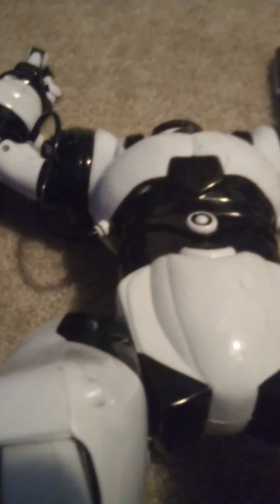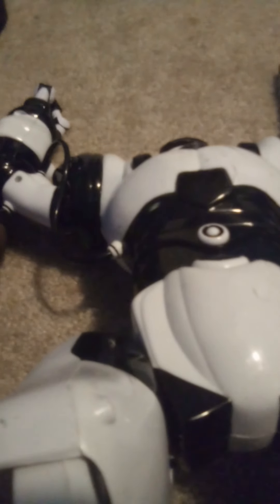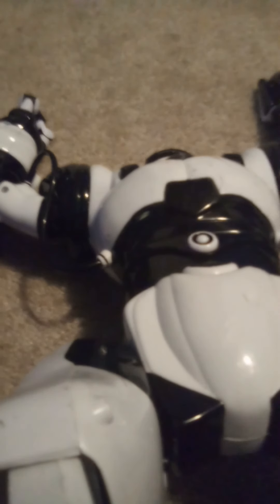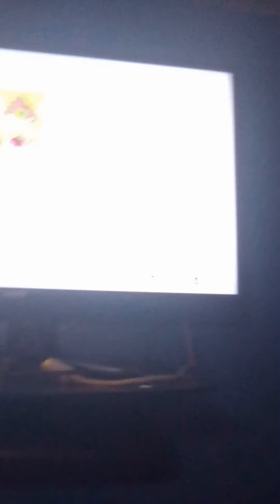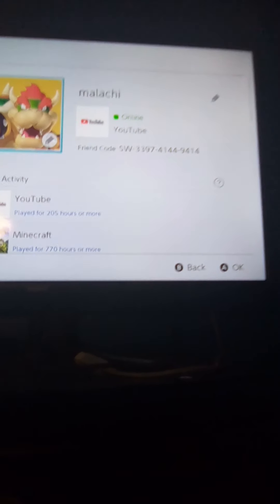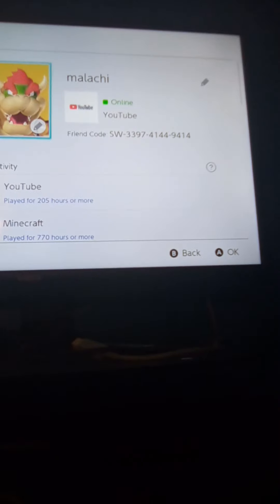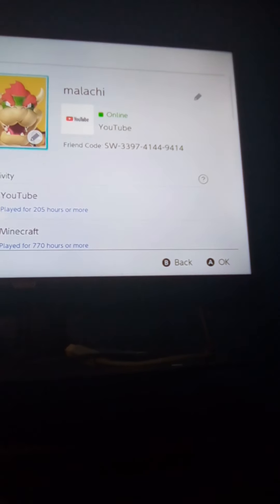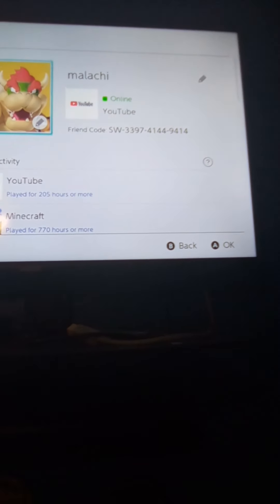My Game Collection And Game And Game System collection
What's up guys Malachi here and today I'm going to be showing you some of my collections of games robots and more!!!